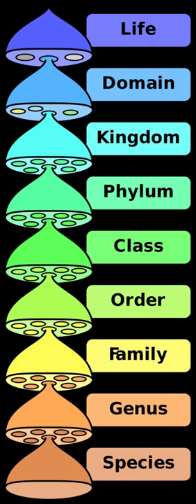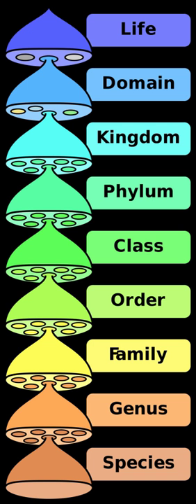Biological family | Wikipedia audio article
00:01:13 1 Nomenclature
00:01:56 2 History
00:04:04 3 Uses
00:04:26 4 Mnemonic
00:04:47 5 See also

- Socrates

SUMMARY
Family (Latin: familia, plural familiae) is one of the eight major hierarchical taxonomic ranks in Linnaean taxonomy; it is classified between order and genus. A family may be divided into subfamilies, which are intermediate ranks between the ranks of family and genus. The official family names are Latin in origin; however, popular names are often used: for example, walnut trees and hickory trees belong to the family Juglandaceae, but that family is commonly referred to as being the "walnut family".
What does or does not belong to a family—or whether a described family should be recognized at all—are proposed and determined by practicing taxonomists. There are no hard rules for describing or recognizing a family. Taxonomists often take different positions about descriptions, and there may be no broad consensus across the scientific community for some time. The publishing of new data and opinion often enables adjustments and consensus.